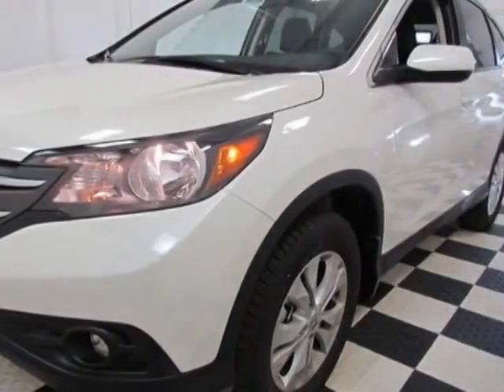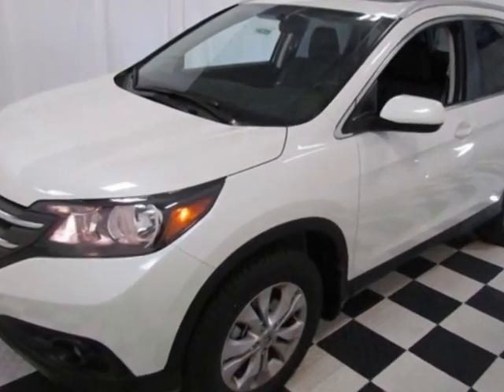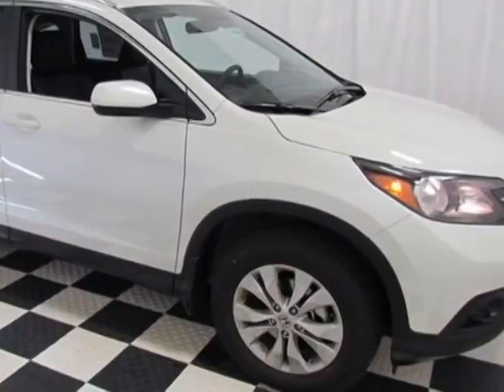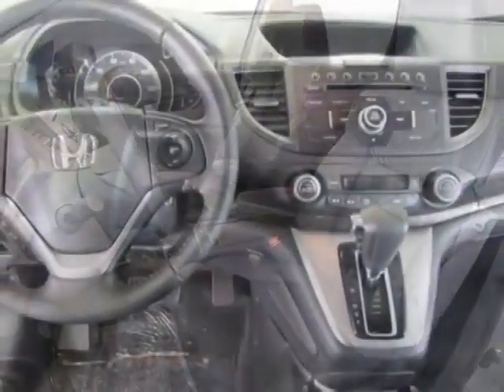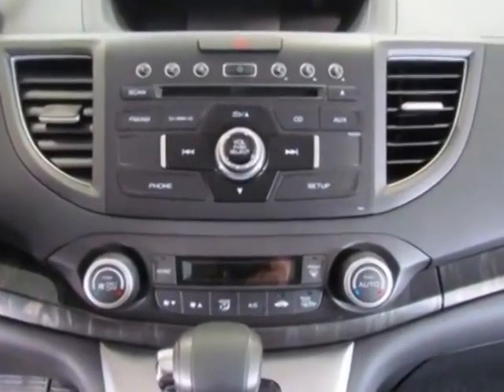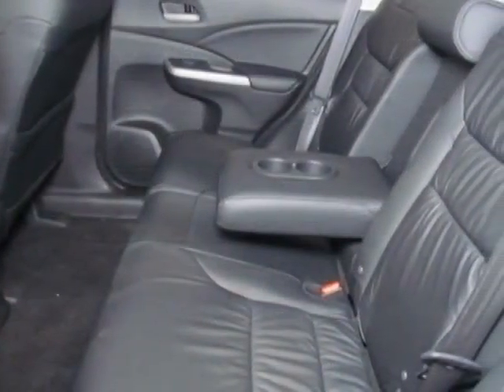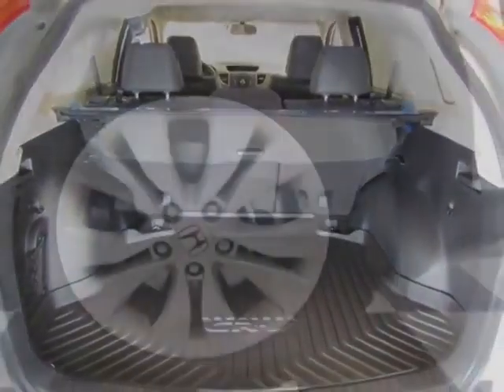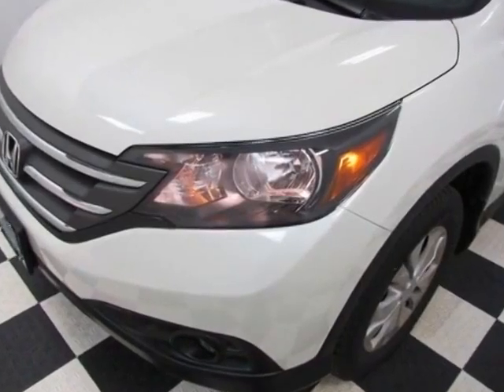2014 Honda CR-V EX-L SUV - Easley, SC